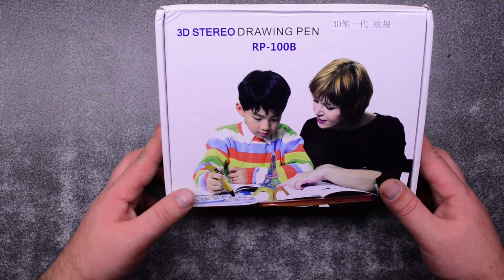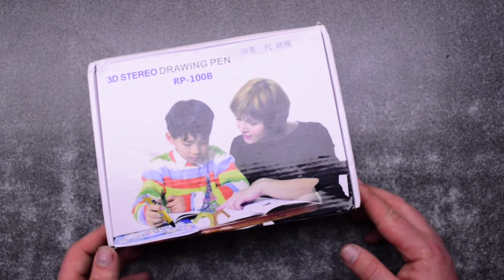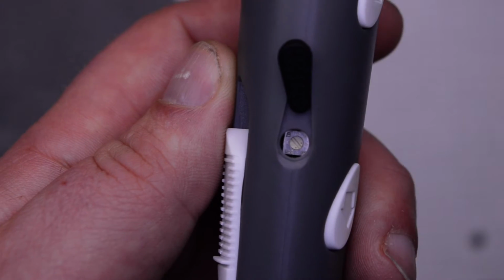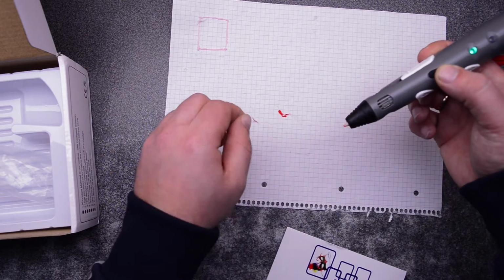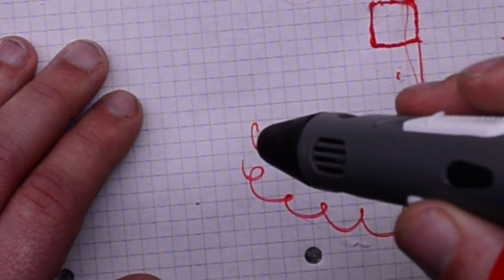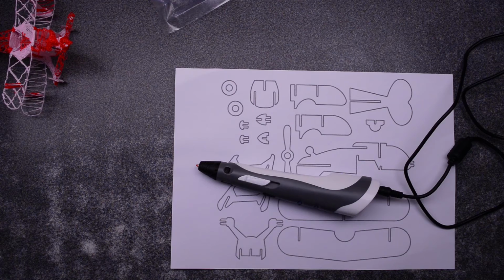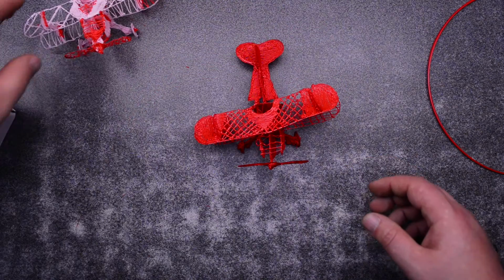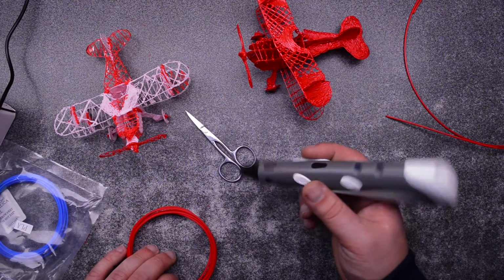cheapest 3d pen. review unboxing and test rp100b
A cheap way to get in to "3d printing"
This is cheapest i could find 3d pen :)